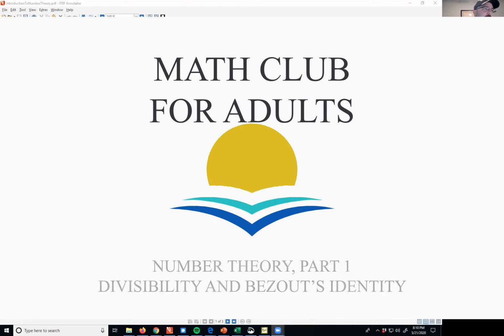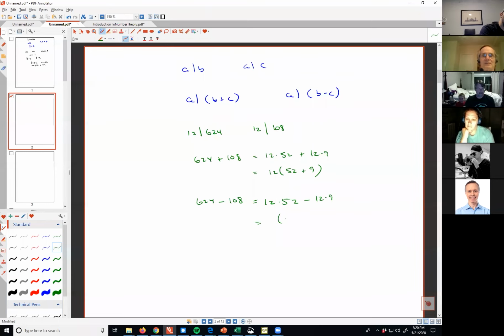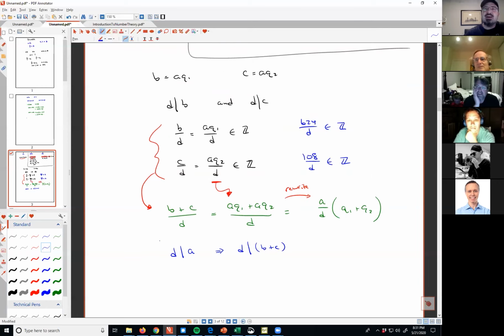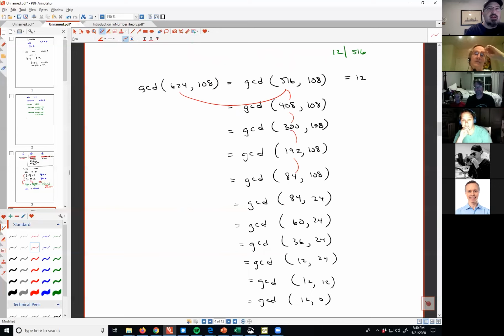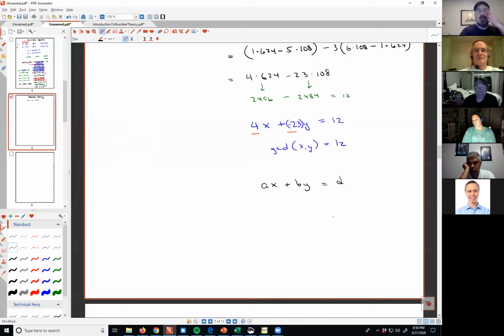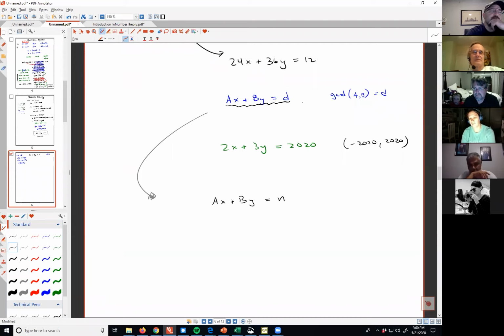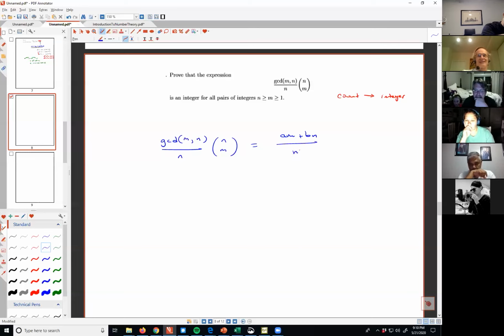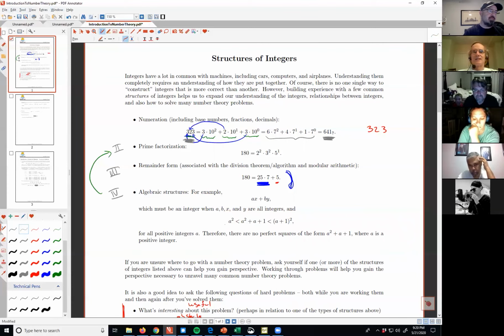Math Club for Adults Week 11 - Number Theory: Divisibility (Euclidean Algorithm + Bezout's Identity)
Mathew Crawford begins an exploration of divisibility with the Euclidean Algorithm and Bezout's Identity exposing a combination of simple and challenging problems along the way.